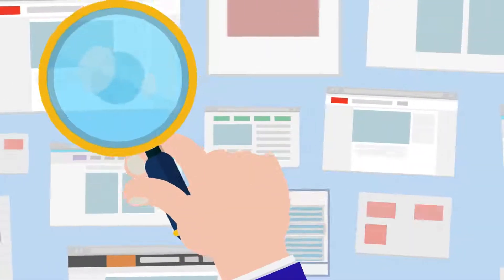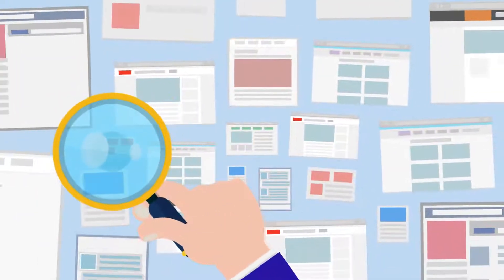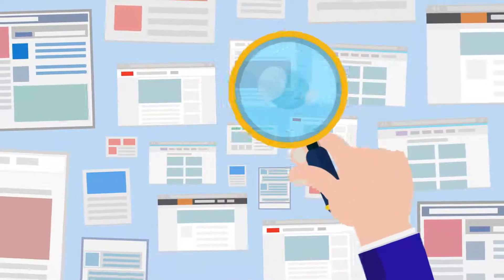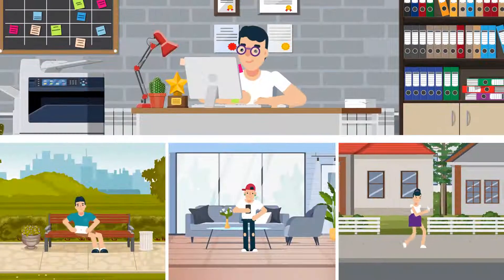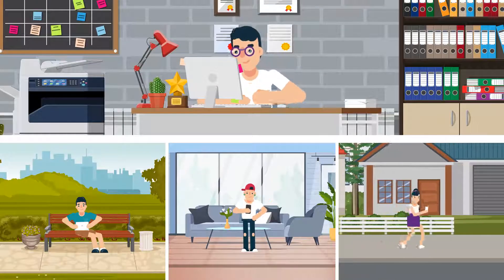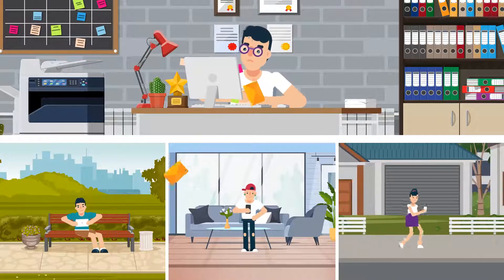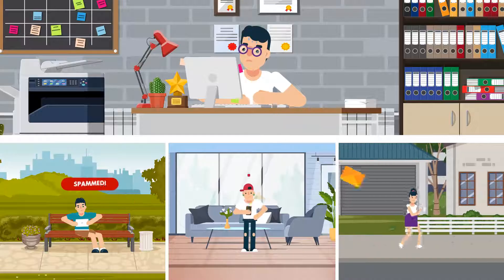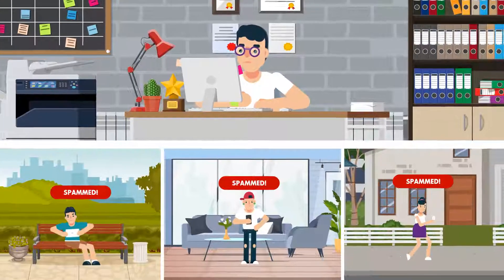SendMails.io | All-In-One Email Marketing & Automation Platform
SendMails is an all-in-one AI-powered platform for email marketing and automation. Engage customers at every stage of their lifecycle with data-driven email marketing and trigger-based automation.

Create personalized emails effortlessly, automate campaigns based on customer actions, and manage contacts seamlessly. Connect with external SMTP servers for cost-effective sending.